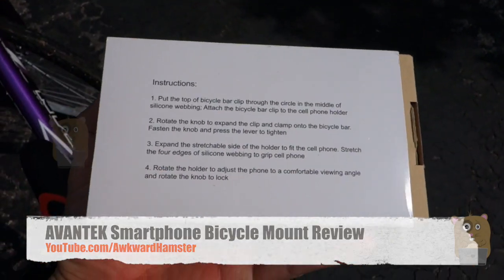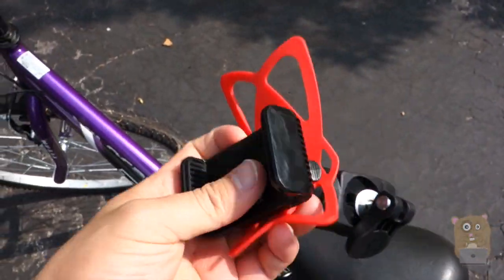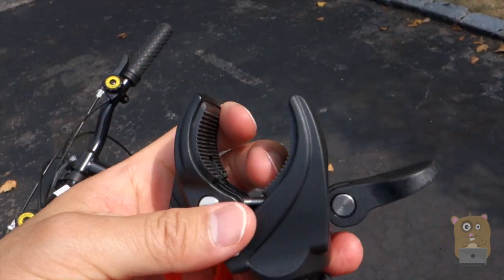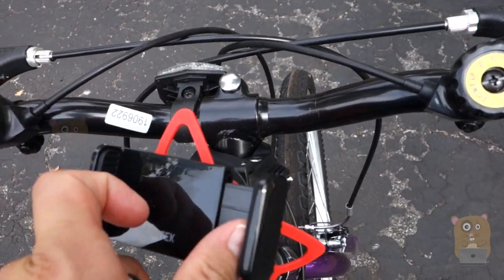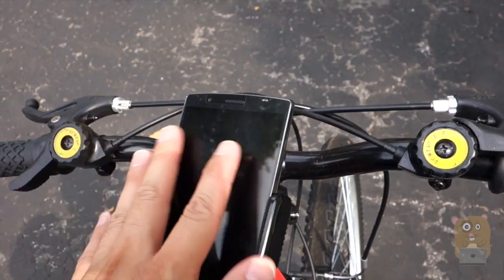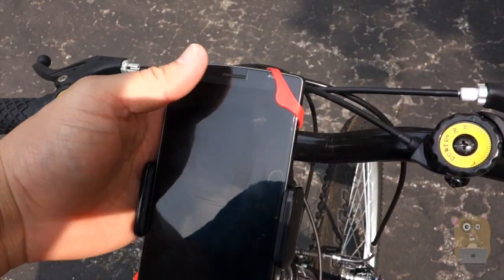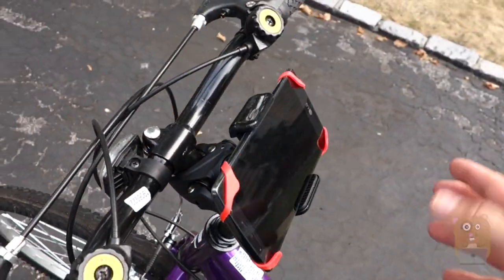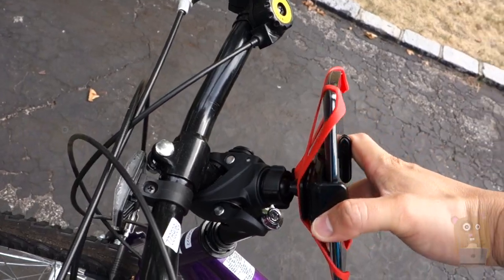AVANTEK Smartphone Bicycle Mount Review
AVANTEK Smartphone Bike Mount Review

Bicycle mount can be easily installed onto bicycle bars 16-32 mm in diameter
Flexible ball joint with 360-degree rotation allows you to lock your phone at the optimal viewing angle
Spring-loaded arm snugly grips any phone up to 8.5 cm (3.35 in) wide
Soft, textured rubber padding keeps your device secure without leaving any damage
Sturdy clamp and elastic silicone webbing secure your device tightly to the bicycle to prevent accidental drops while on the go